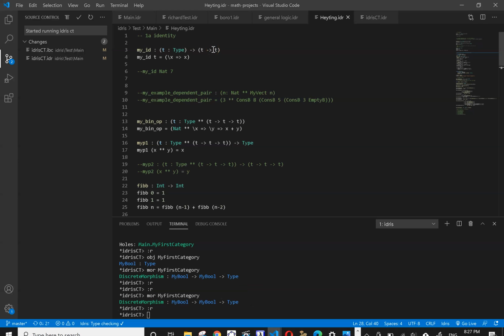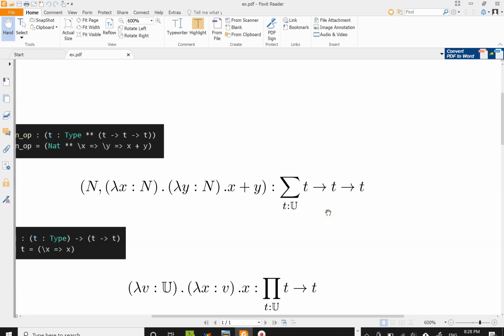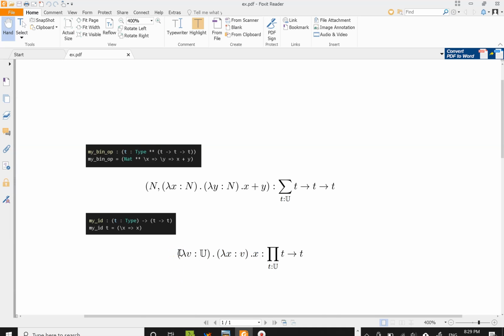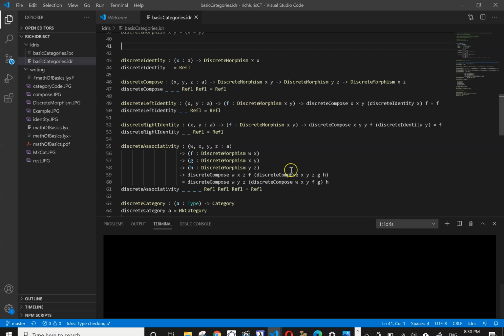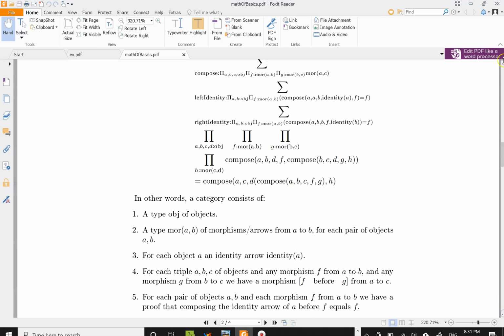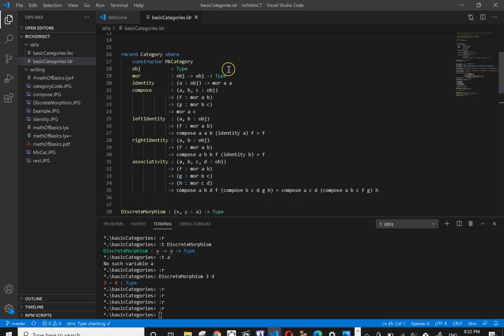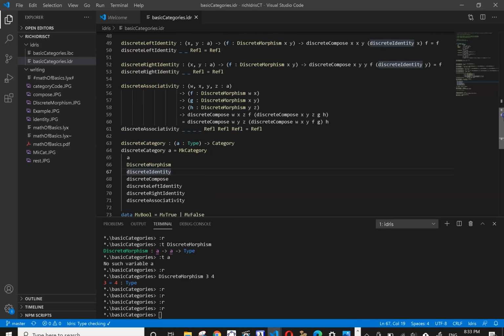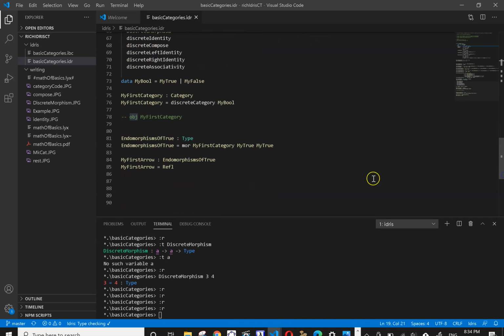Category Theory With Idris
Please note, the above code is mostly just my attempt to understand